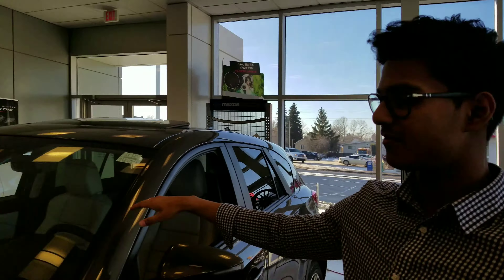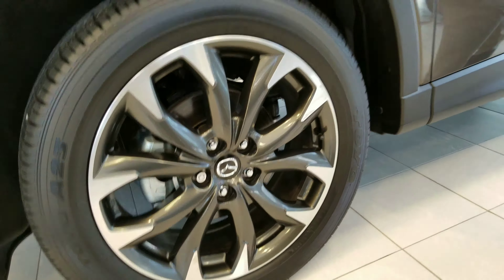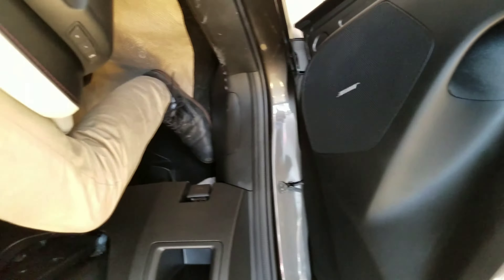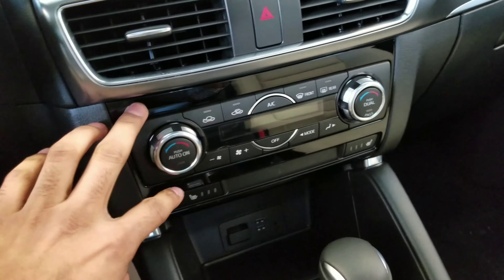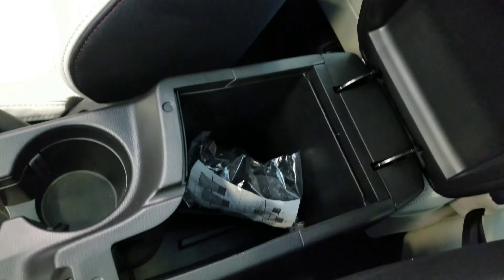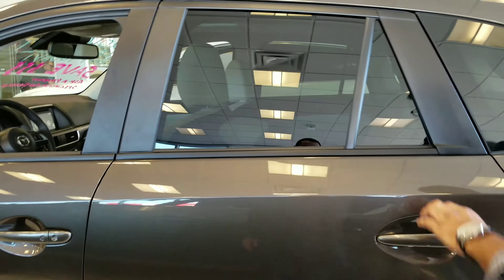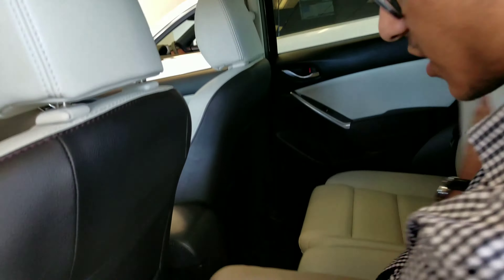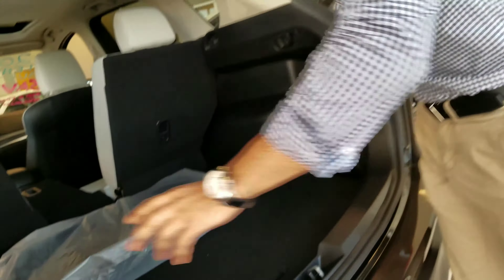2016.5 Mazda CX-5 GT Tech for Chris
Video walk around of CX-5